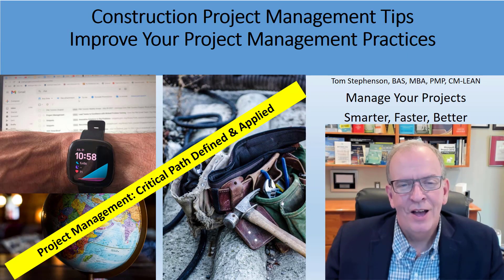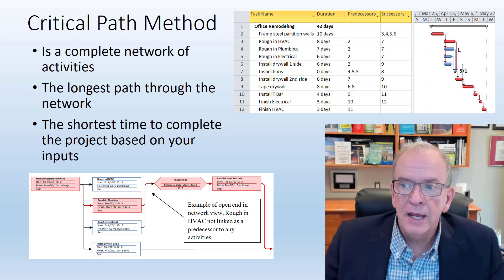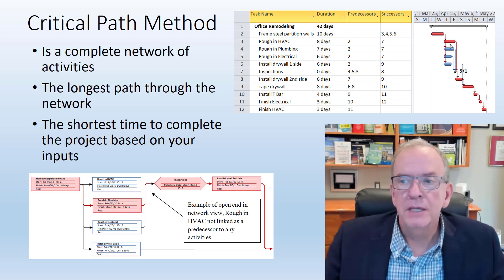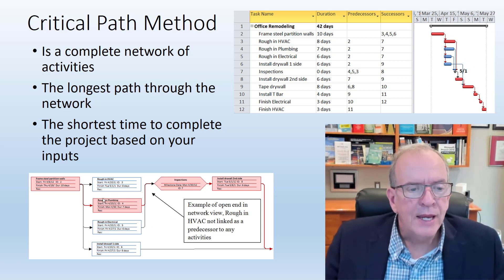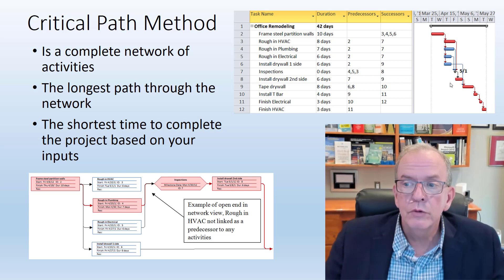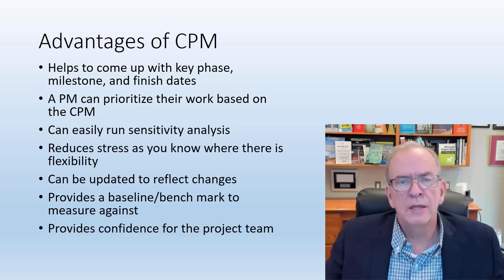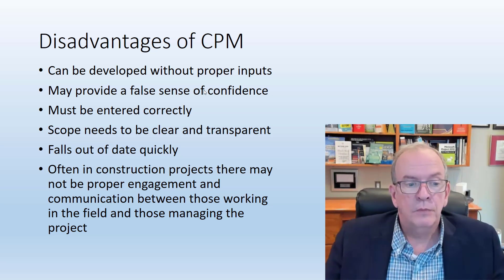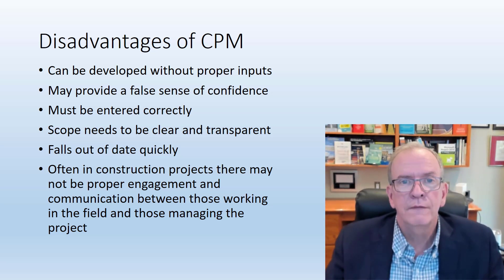THE CRITICAL PATH METHOD EXPLAINED AND APPLIED TO CONSTRUCTION PROJECTS, PROJECT MANAGEMENT TIPS #5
In the project management tips video, I explain and define the critical path method and how it is applied and used in construction projects.  The CPM is often misunderstood or has never been fully explained to those people that manage projects which often causes misunderstandings and problems.  I also go over both the advantages and disadvantages to the CPM.